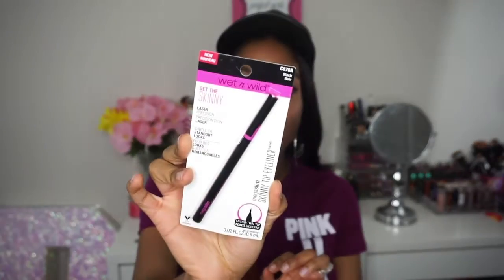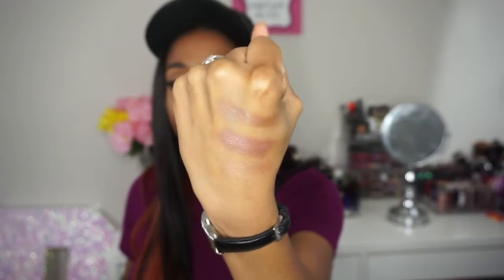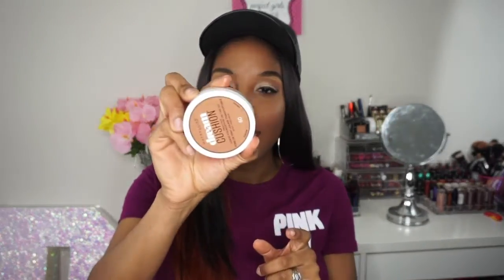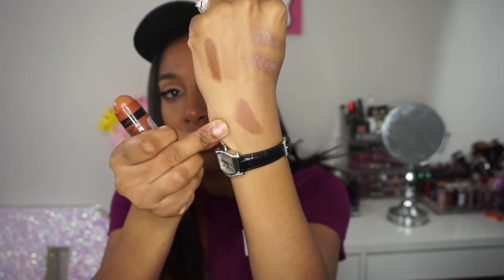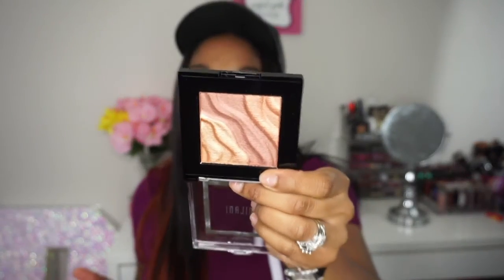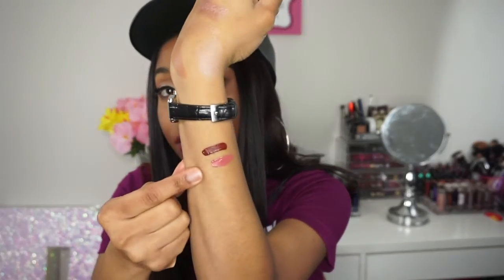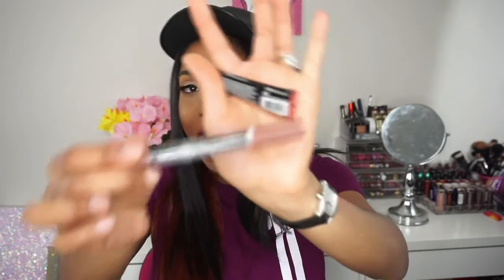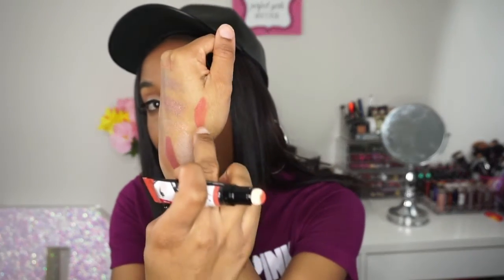What's New at the Drugstore | sayeeda16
Hey you guys so I did some shopping at the drugstore and I figured i would share with you guys what I picked up. I was able to get my hands on a few products from milani, maybelline, l'oreal, and more. I hope you guys enjoy!!!